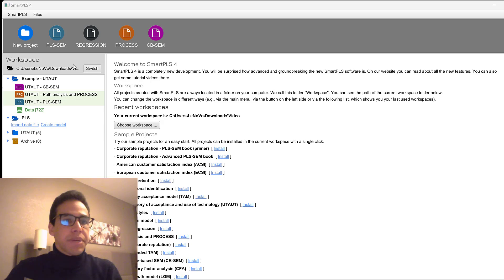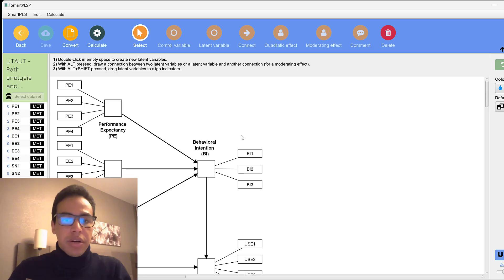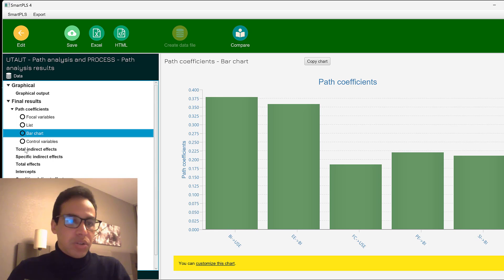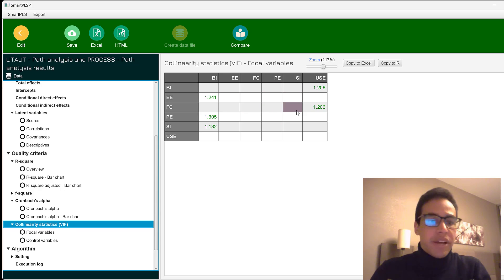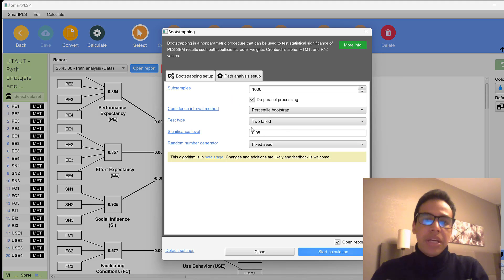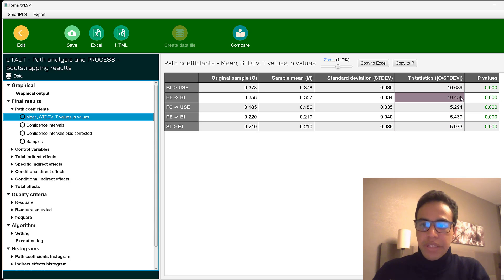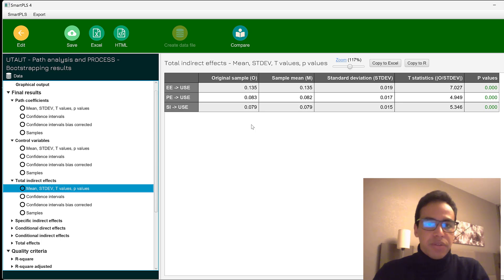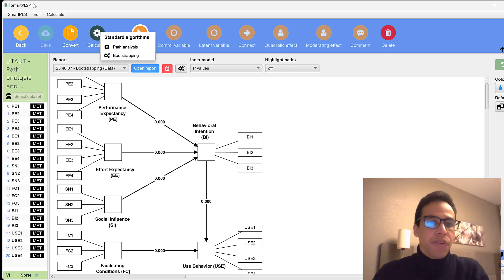Process and path analysis of Likert scale survey on SmartPLS 4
Likert scale data analysis
SEM
Conditional process
SmartPLS 4
Mediation
Moderation
Path analysis
Process Macro
Hayes
Direct relationships
Indirect relationships
Partial Least Squares Structural Equation Modeling (PLS-SEM)
Mediation Analysis:  Examines the mechanism through which an independent variable affects a dependent variable via a mediator.
Moderation Analysis: Investigates whether the effect of an independent variable on a dependent variable changes at different levels of a moderator.
Conditional Process Analysis:  Combines mediation and moderation analyses to explore complex models where the mediation effect is moderated.
Model Specification:  The process of developing a theoretical model that hypothesizes relationships among variables.
Bootstrapping: A resampling method used to assess the stability and reliability of the estimated effects in the model.
Direct and Indirect Effects: Direct effects refer to the relationship between the independent and dependent variables without considering mediators.
Indirect effects are the mediated pathways through which an independent variable influences a dependent variable.

Model Fit: Assessing how well the proposed model fits the observed data.
Effect Sizes: Quantitative measure of the magnitude of the experimental effect.

Likert scale questionnaire design, validation, and analysis based on the Literature: TAM, UTAUT and other models
📚🔍 Get Your Research Model Template for Reliability and Validity! 📊🔬

1️⃣ Literature review with references
2️⃣ TAM, ETAM, UTAUT, FoMO templates
3️⃣ Research variables: Independent, dependent, moderator, mediator, and control
4️⃣ Hypothesis development
5️⃣ Research procedures flowchart
6️⃣ Validity and reliability measures
7️⃣ Preliminary analysis: collinearity, common method bias
8️⃣ Confirmatory factor analysis: Chi-square, CFI, RMSEA, GFI with cutoffs
9️⃣ Structural Equation Modelling (SEM)
🔢 Measurement model: Factor loadings, AVE, HTMT, Cronbach’s Alpha (α) reliability
📈 Structural model: Path coefficients (beta) with p-values
📑 References and cut-off values
📒 Appendix: Likert scales questionnaire + Google Forms